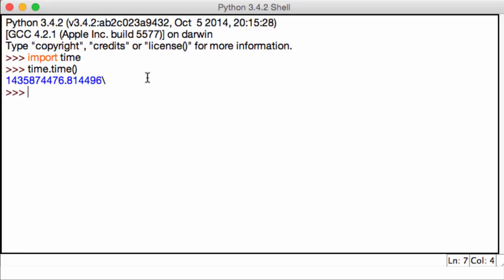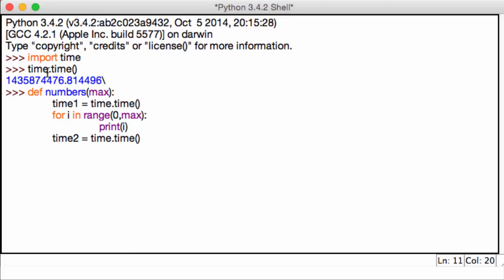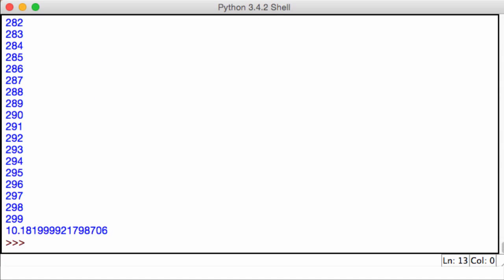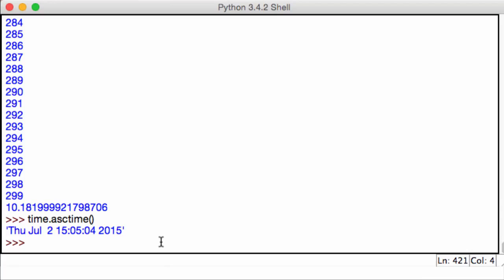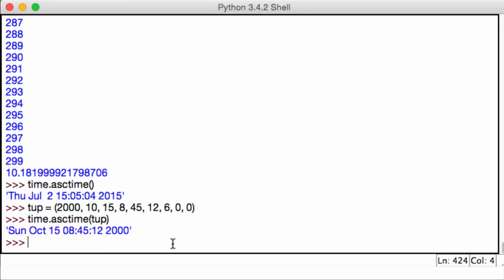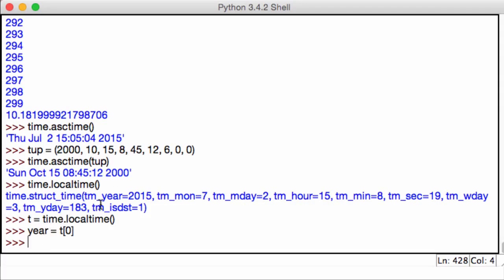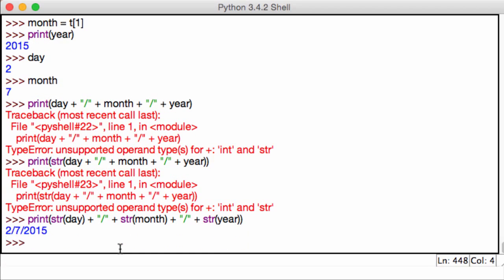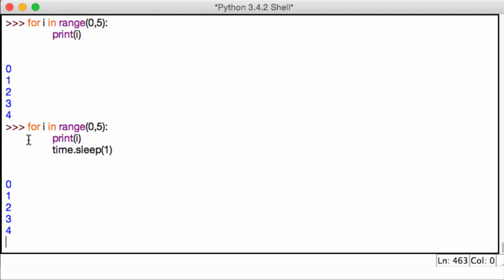07 Using Python Modules 05 Time Module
07 Using Python Modules   05 Time Module